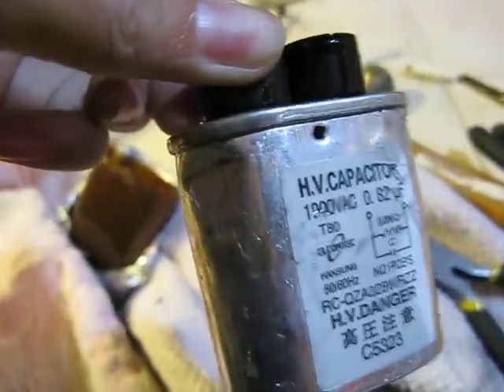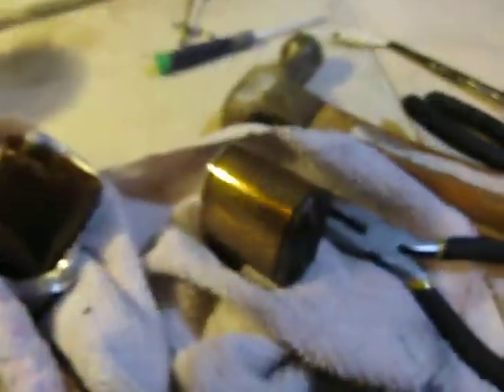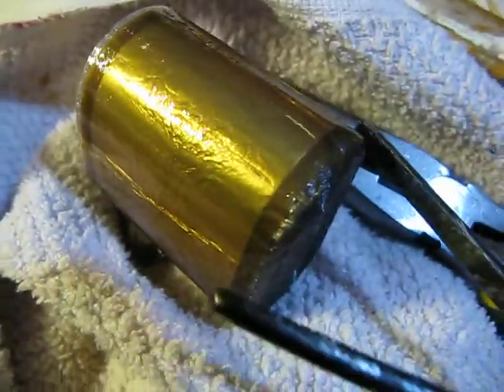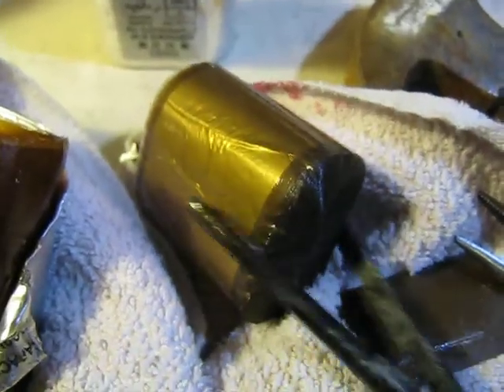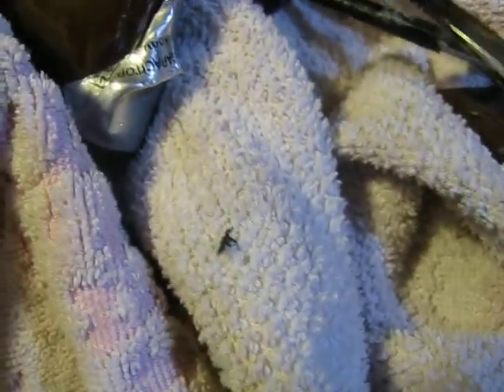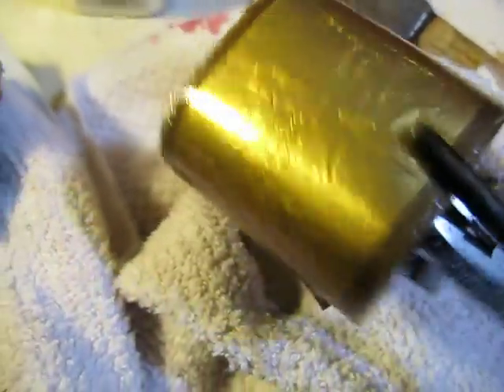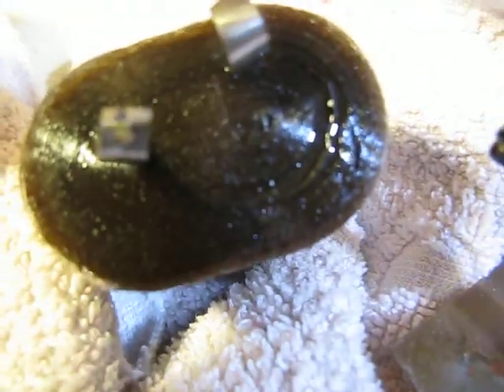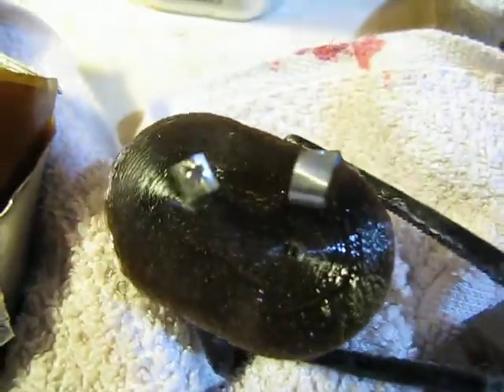What's in a HV capacitor